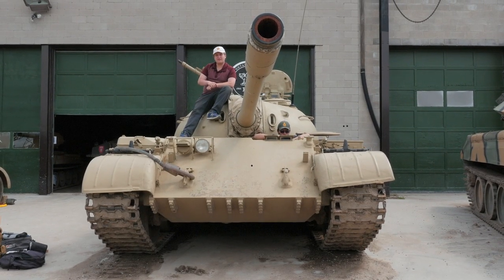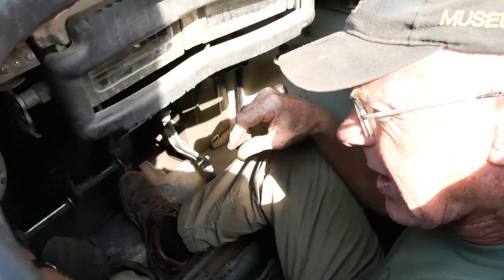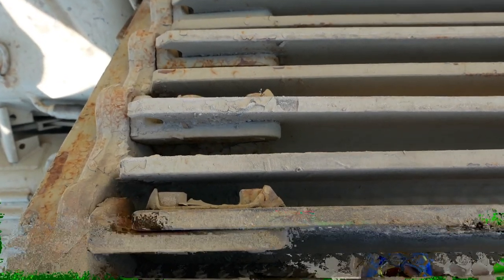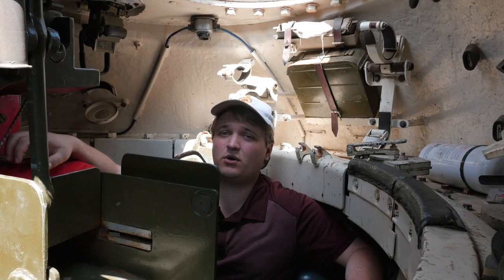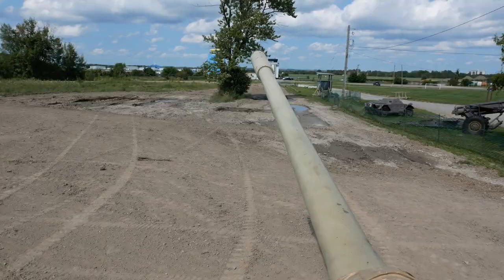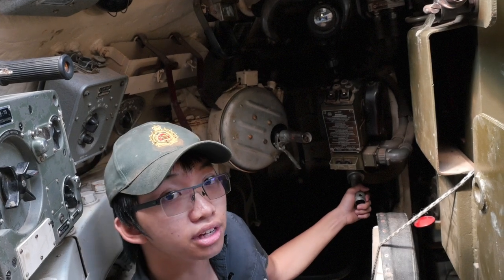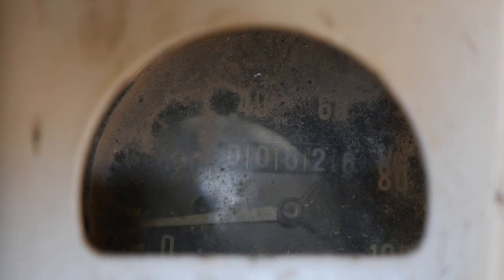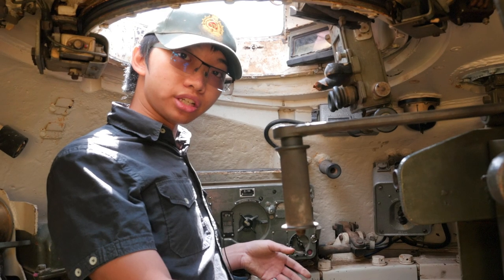Fighting Vehicles: T-54 Fighting Compartment (Startup Procedure and Fire Control Systems)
The third video in our series on the T-54. We bring you into the vehicle with us this time and show you how to operate the tank as well as other equipment inside such as the fire control systems.

Our thanks to the Ontario Regiment Museum for supporting us, to visit the donation page on their site, use this link: